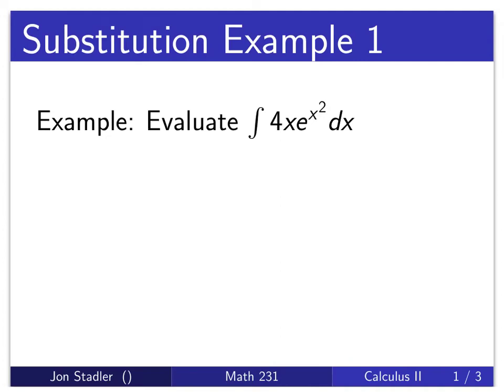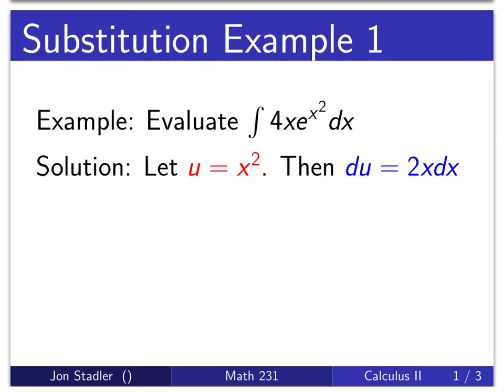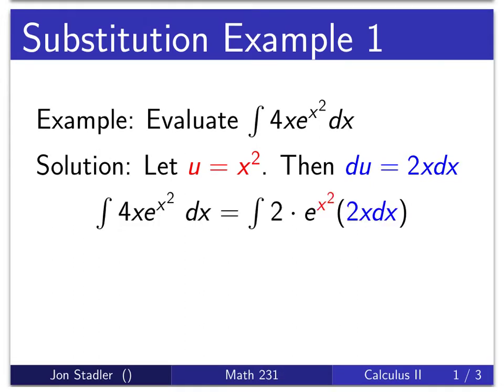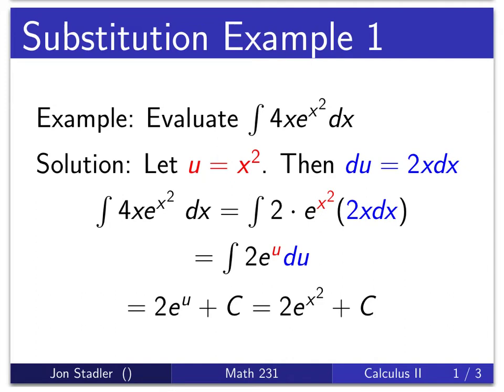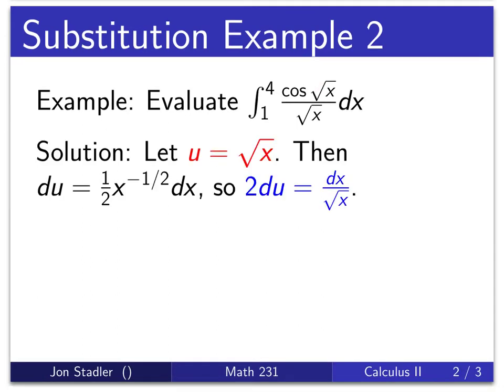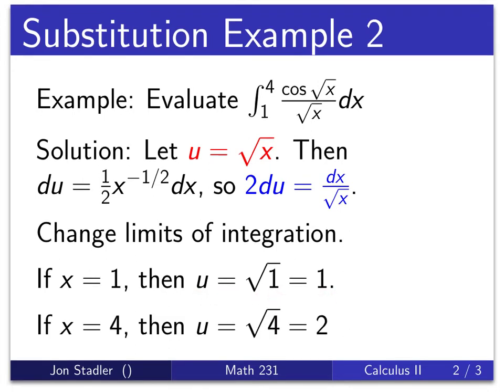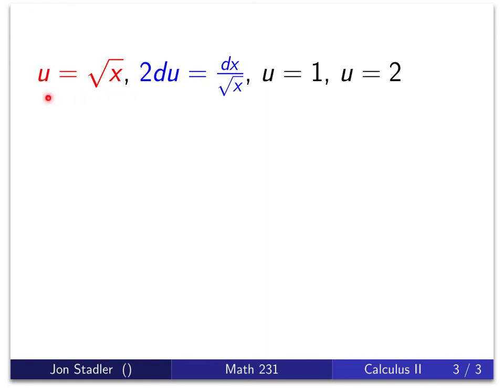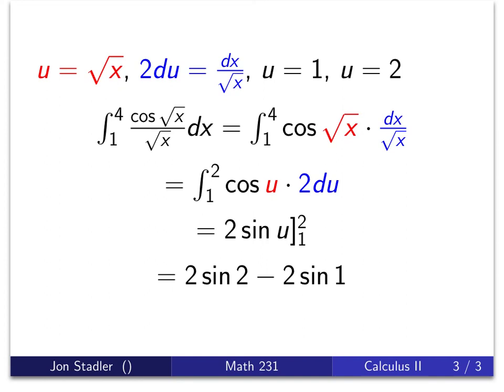Method of substitution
An introduction to the method of substitution for integration.